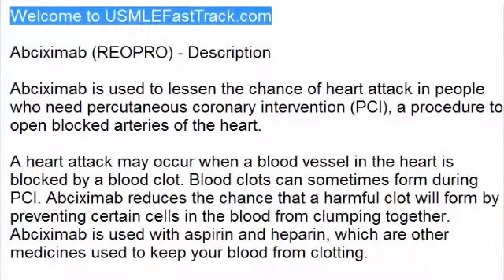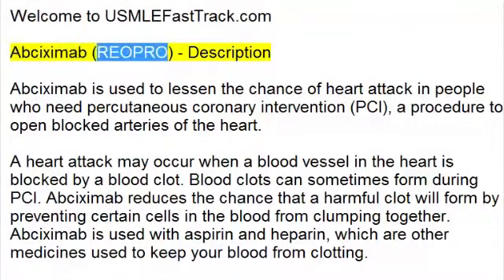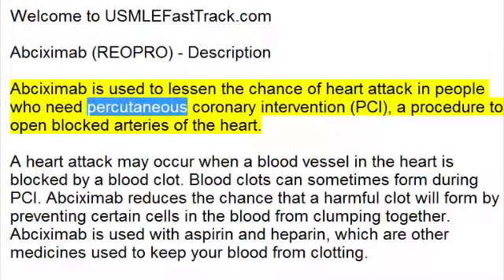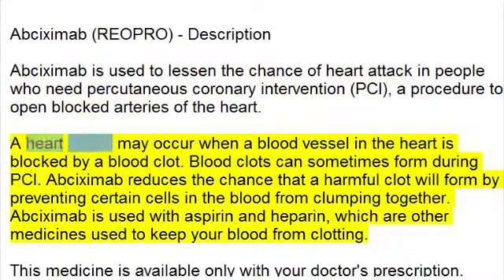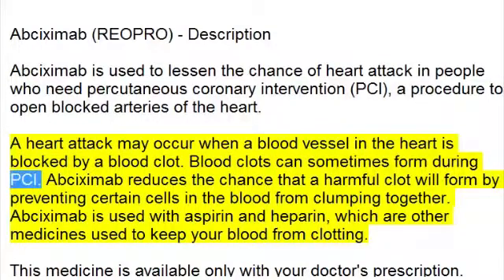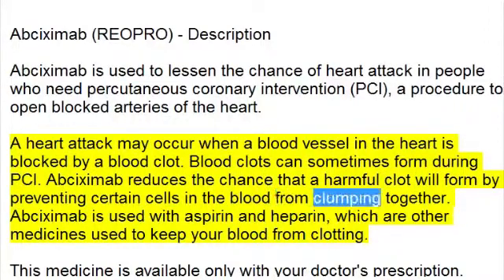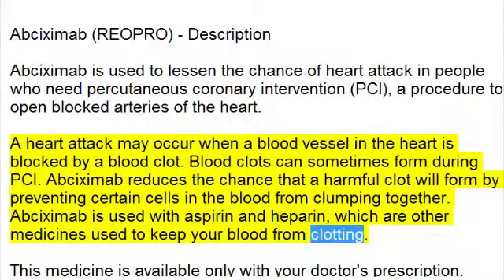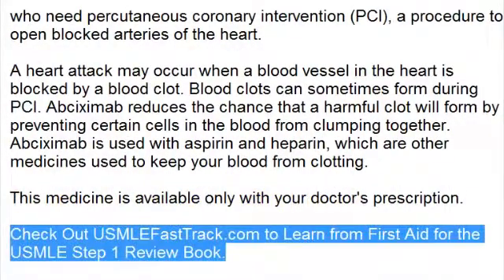Abciximab (REOPRO) - Description